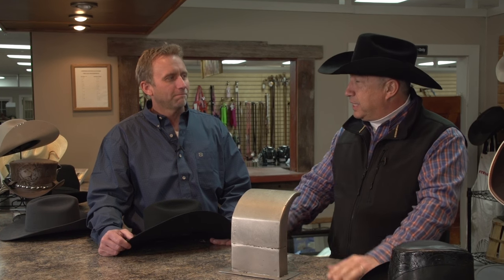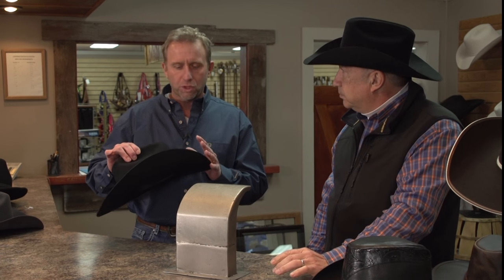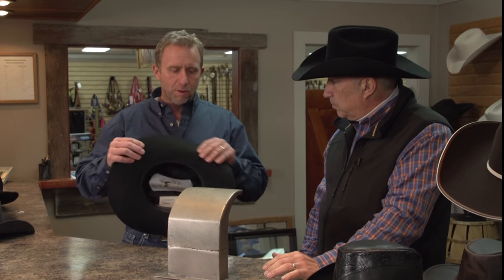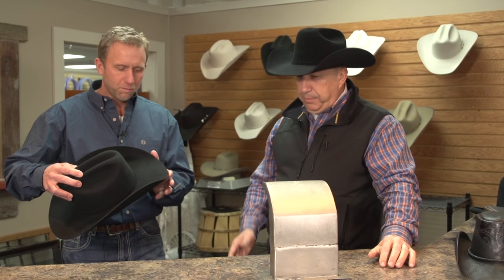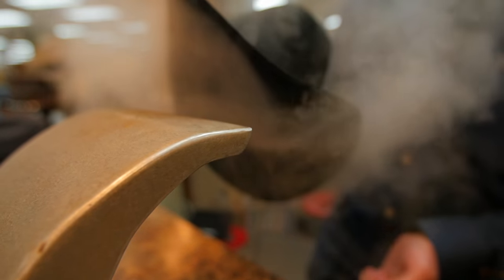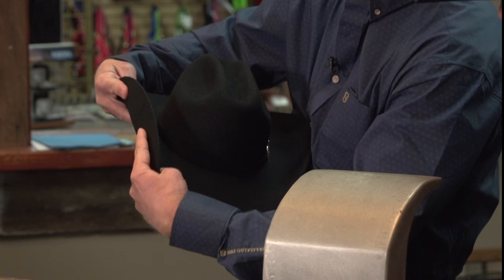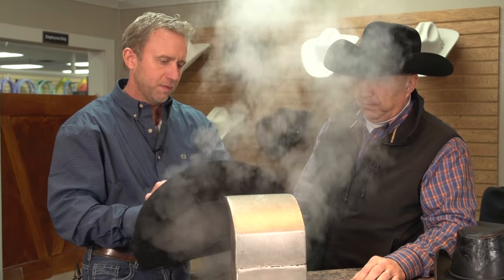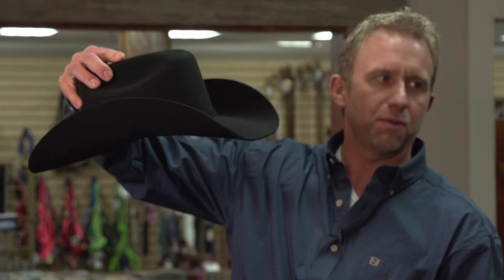Shaping a Hat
On The Road with Noble Outfitters